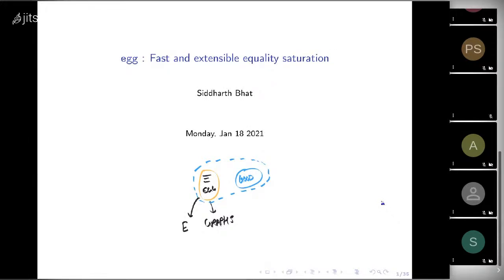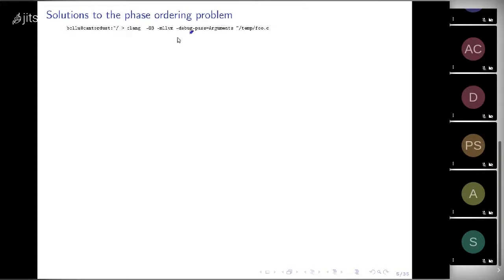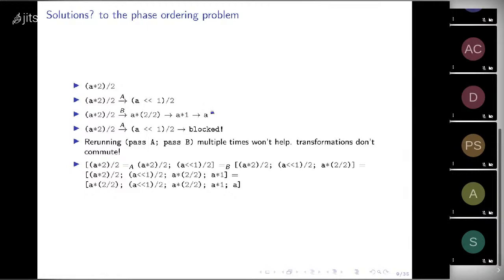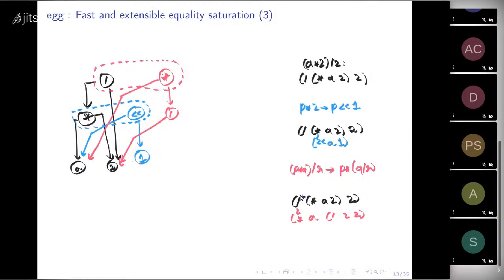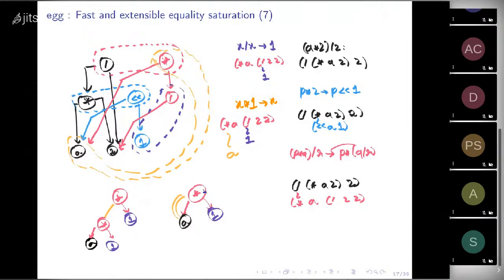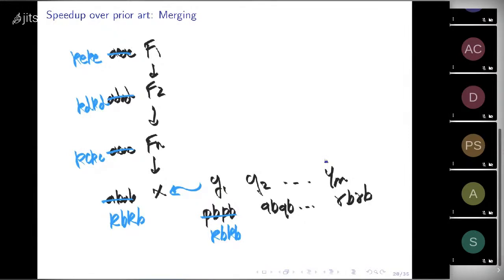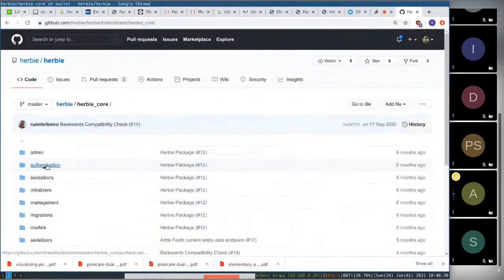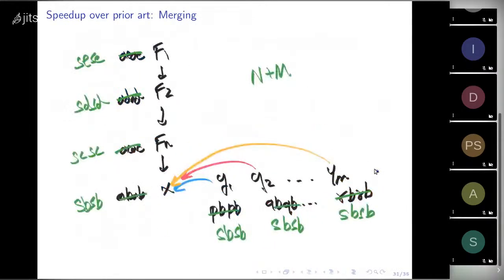Siddharth Bhat talks about Equality Saturation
Siddharth Bhat gives a quick overview of the fast and extensible equality saturation paper and the associated "egg" Rust library.